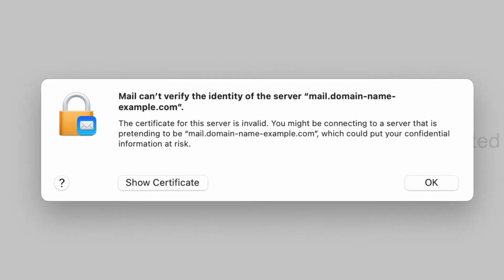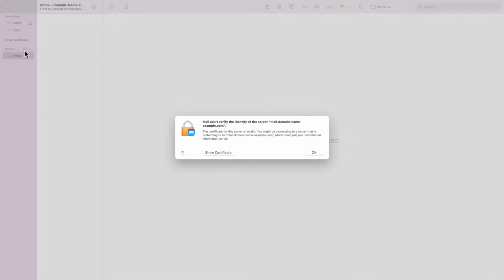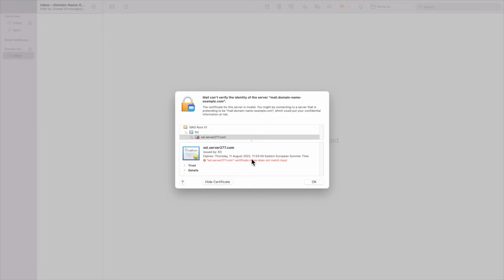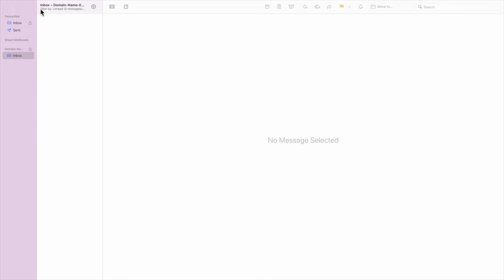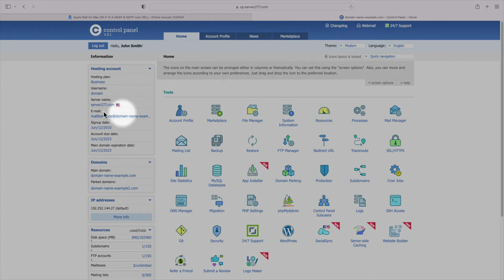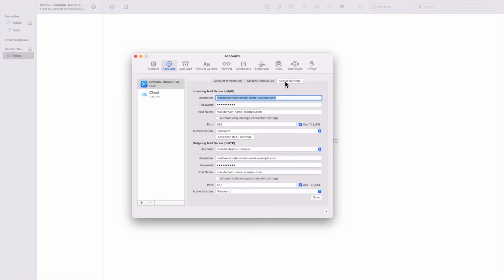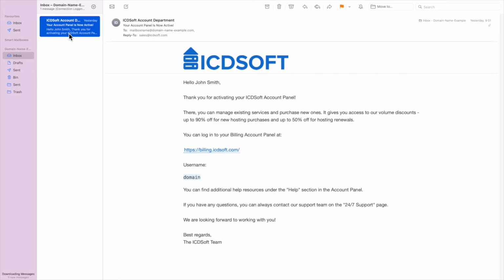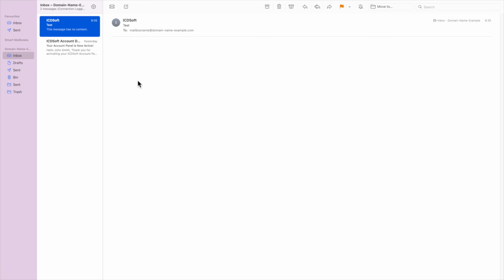How To Fix the "Unable to verify the identity of the server" Error in Apple Mail 2022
Today, we will show you how to fix a common issue with email clients and Apple Mail in particular. We’ll talk about how to fix the “Mail can’t verify the identity of the server” error.